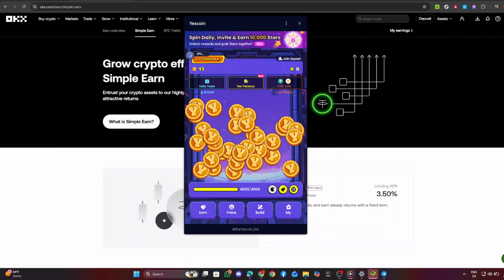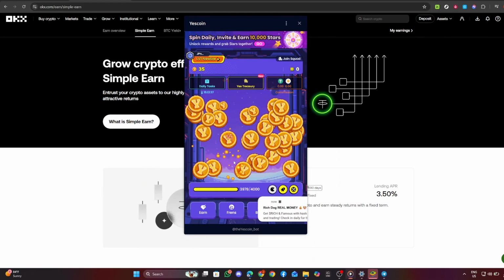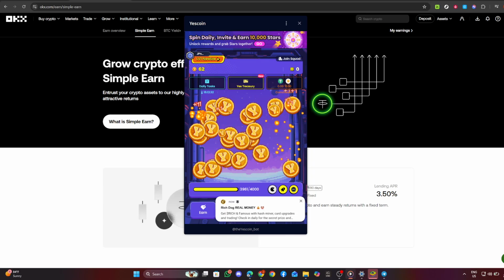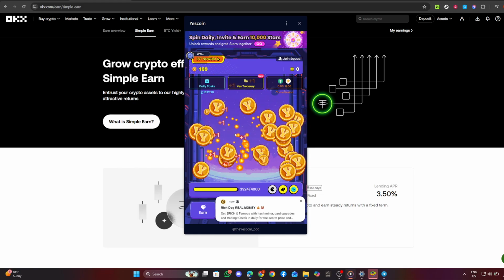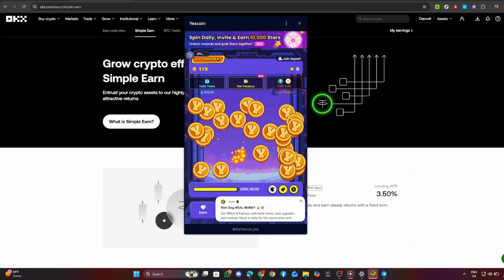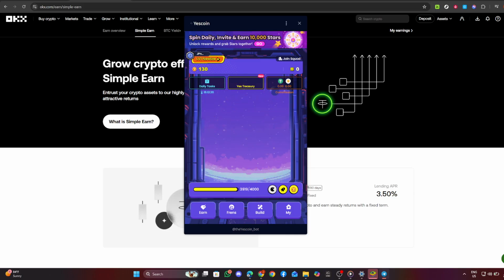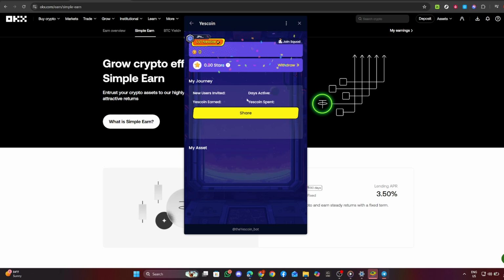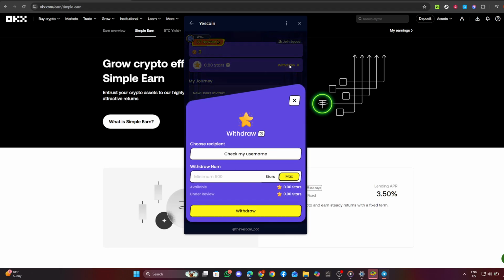How to connect YesCoin to OKX Wallet[FULL GUIDE]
In today's Video we cover, How to connect YesCoin to OKX Wallet